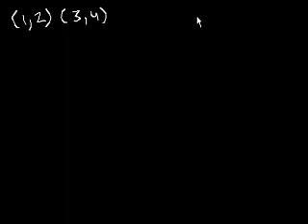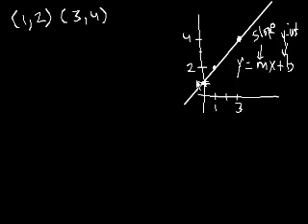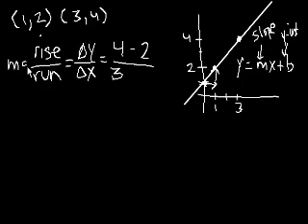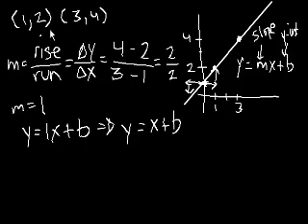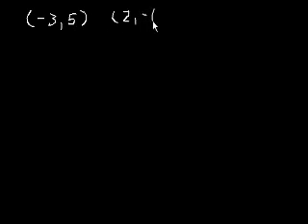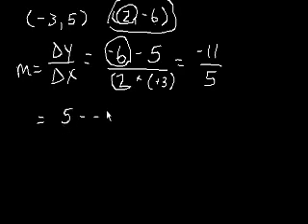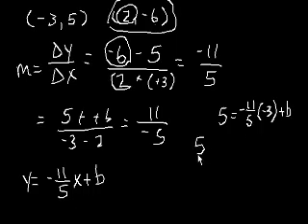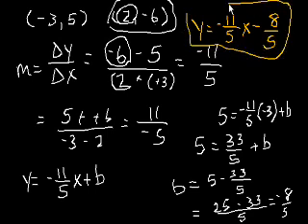Algebra: Equation of a line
Determining the equation of a line